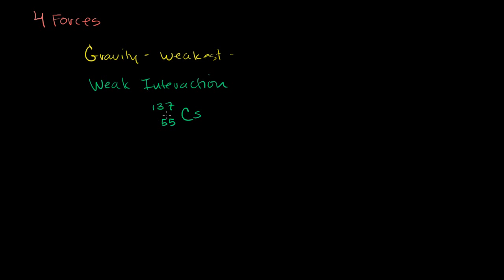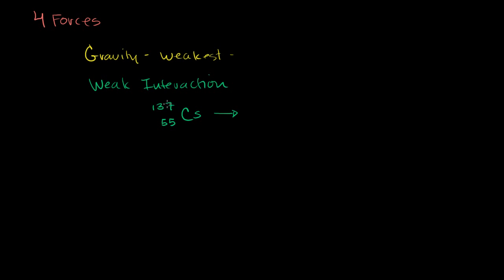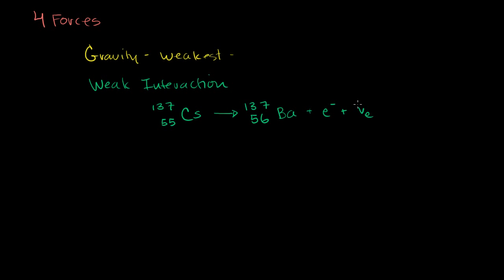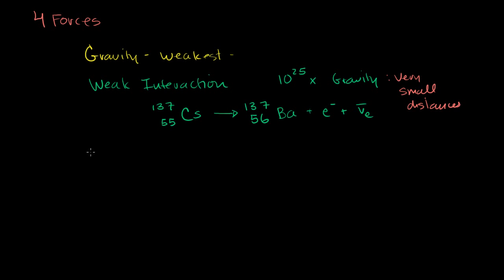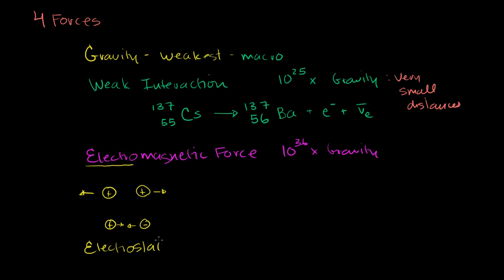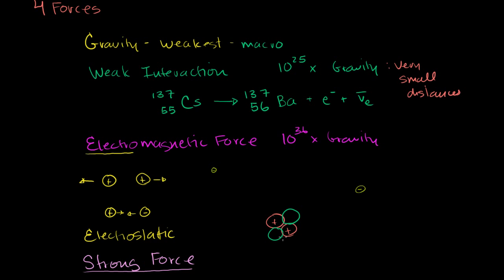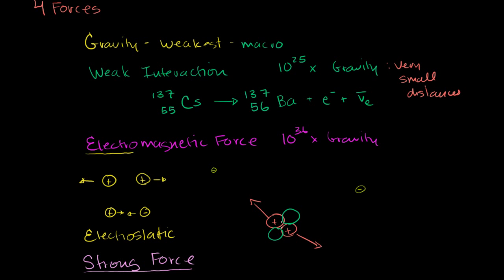015 Four Fundamental Forces